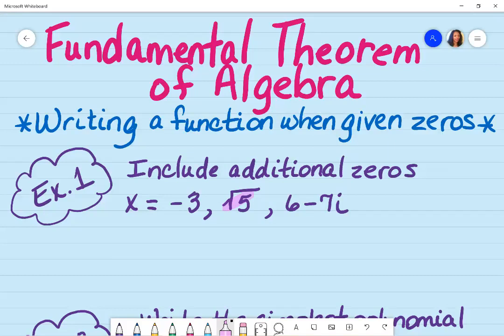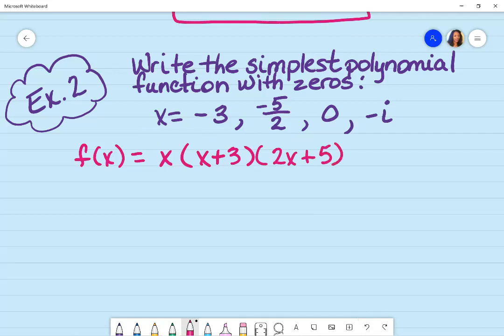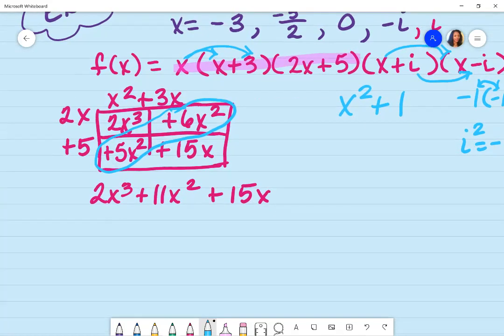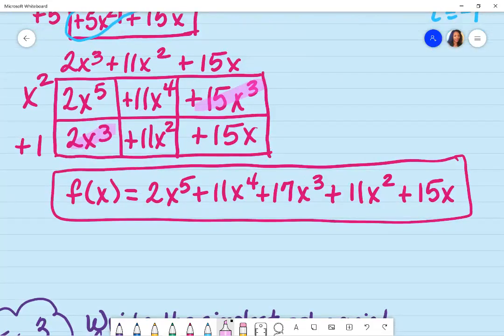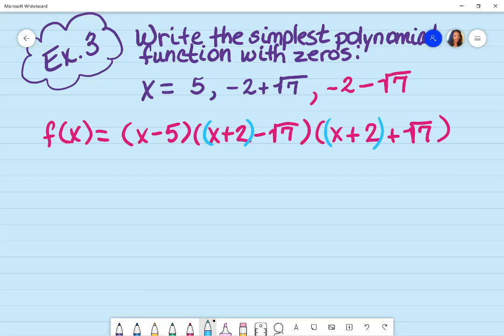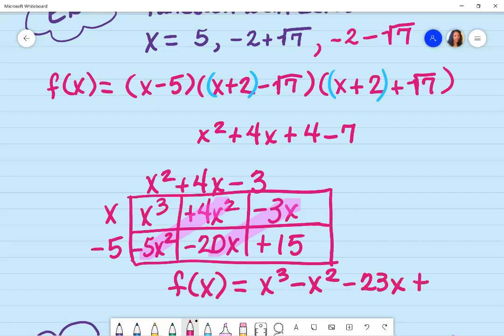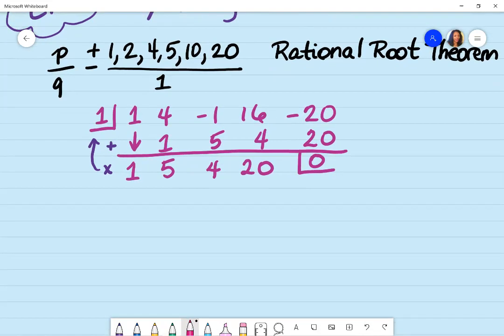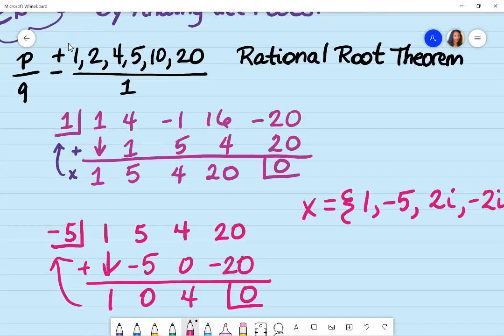Fundamental Theorem of Algebra (Solving Higher Order Polynomials)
This video will demonstrate how to solve higher order polynomials, including additional zeros using Irrational Root Theorem and Complex Conjugate Root (Imaginary Root) Theorem. Writing a function when given zeros. Finding all roots using Rational Root Theorem, synthetic division, or graphing calculator.